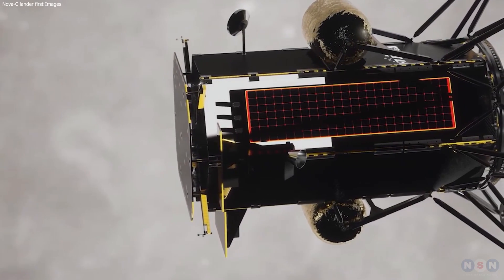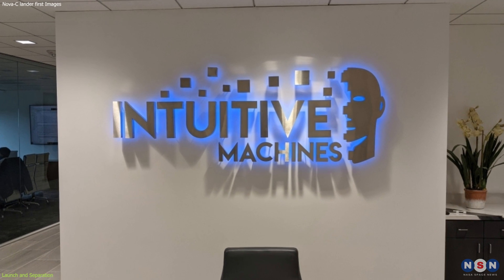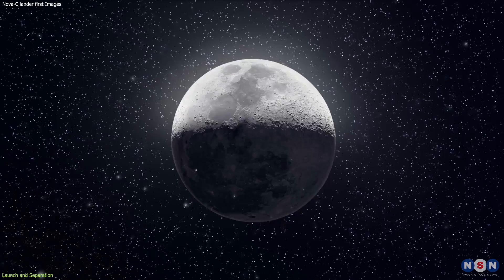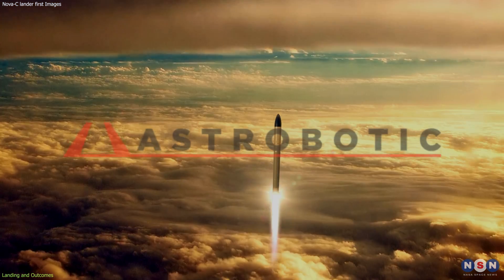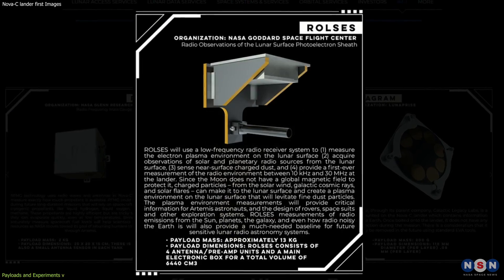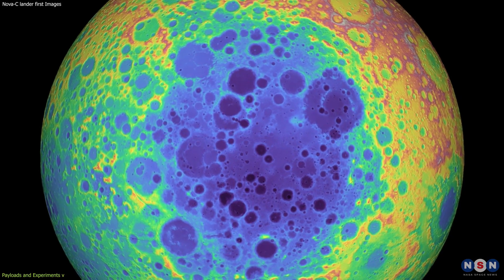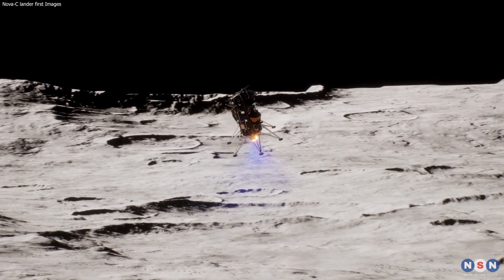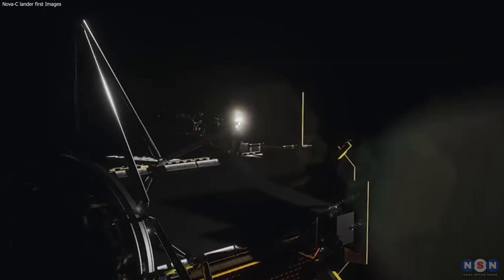Nova-C Lander Captured Stunning Images of Earth on Its Way to the Moon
In this video, we will tell you everything you need to know about the Nova-C lander, also known as Odysseus, a private lunar lander that was launched on February 15, 2024, as part of a historic mission to deliver science and technology payloads to the lunar surface. This mission is not only the first US lunar landing in over 50 years, but also the first to use a liquid methane and liquid oxygen-fueled engine in spaceflight. We will also show you some of the stunning images of the Earth that the lander captured shortly after its launch, and explain what they reveal about the lander’s design and performance. This is a new odyssey to the Moon, and you don’t want to miss it.

Chapters:
00:00 Introduction
00:45 Launch and Separation
02:32 Landing and Outcomes
04:09 Payloads and Experiments
06:45 Outro
07:33 Enjoy